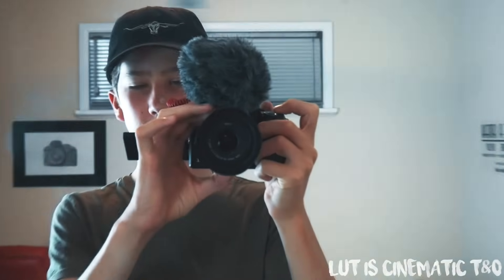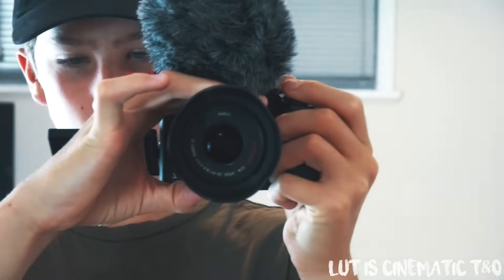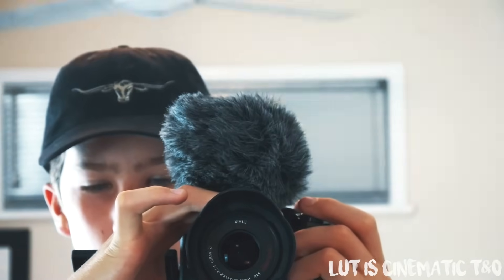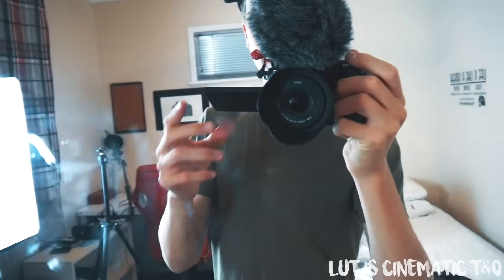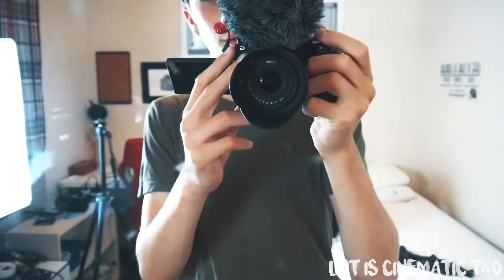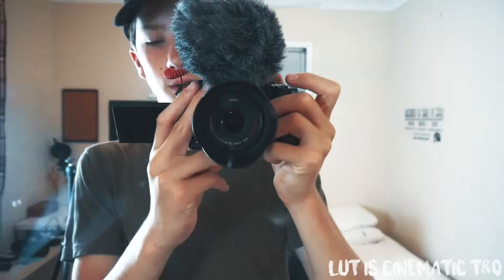9 Cinematic LUTs Pack | Premiere Pro, Final Cut Pro, ect.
Heres 9 LUTS for download! These LUTs should work in Davinci Resolve, Adobe Premiere Pro CC 2017, Adobe Speedgrade, & FCPX using mLut (link below)

FREE UBER RIDE CODE /
$10 UBER EATS CODE /

MY GEAR!
bendy tripod /
studio microphone /
microphone pole /
studio lighting /